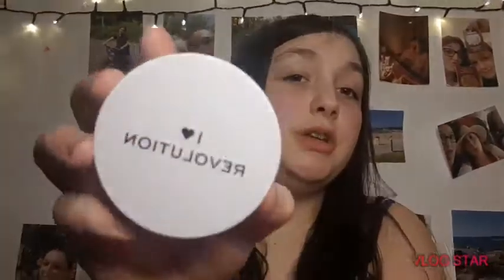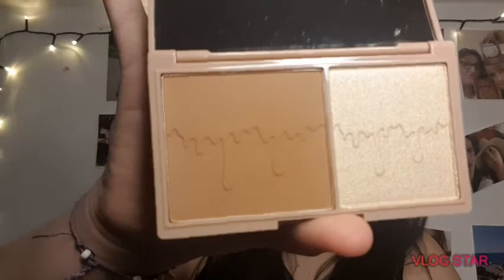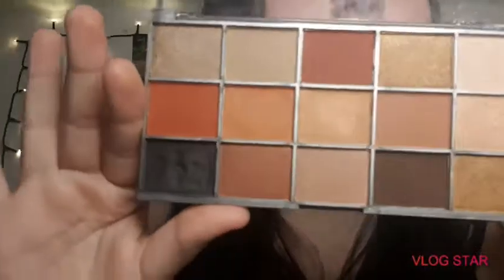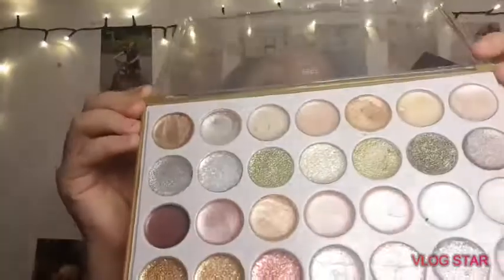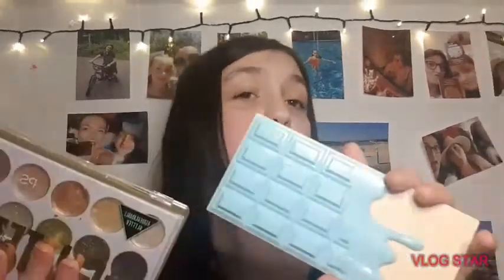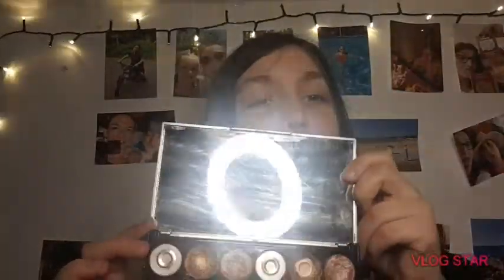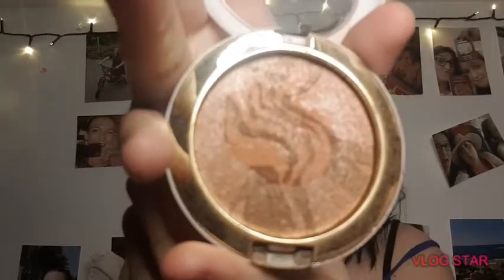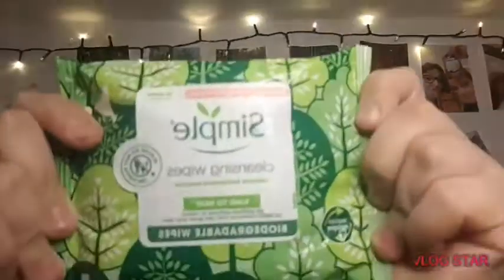cheap vs expensive makeup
sorry for how much the camera moved